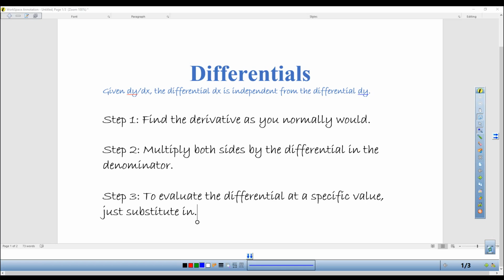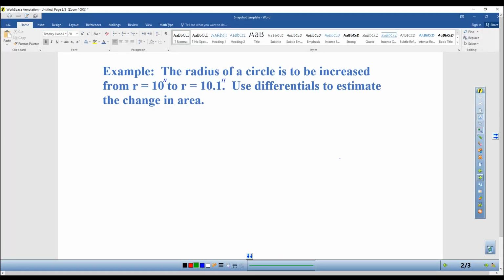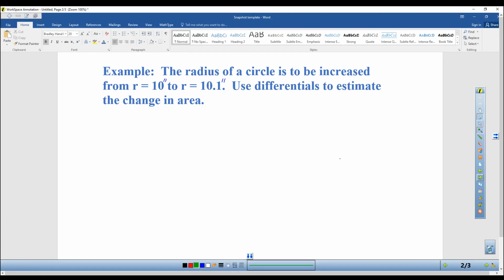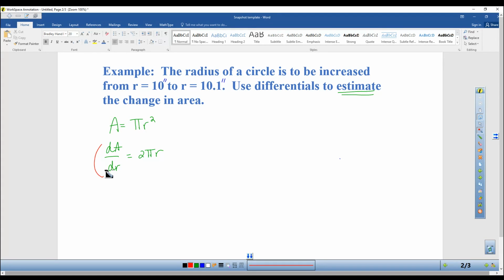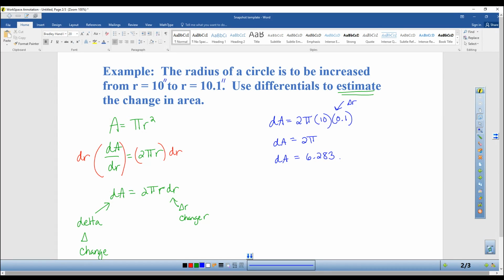Calculus Snapshot 24: Differentials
This Shaffer Snapshot gives you a quick example using differentials.  If you need a full lesson with lots of worked-out practice problems, here is the link to the complete video lesson